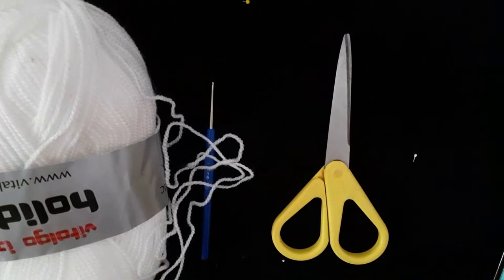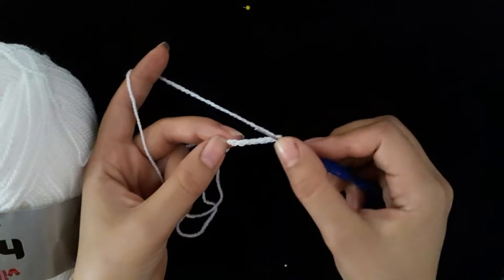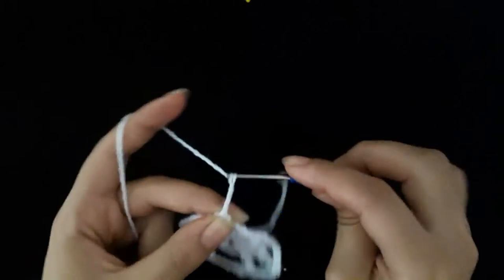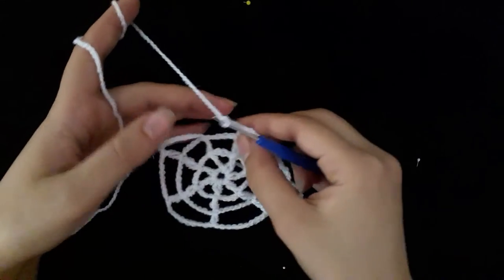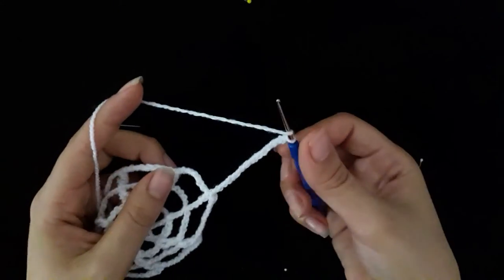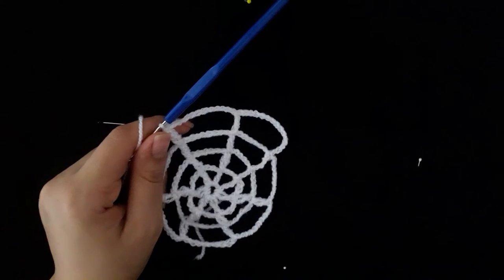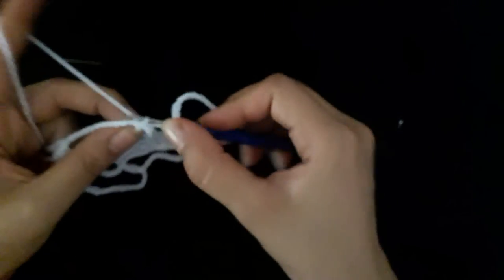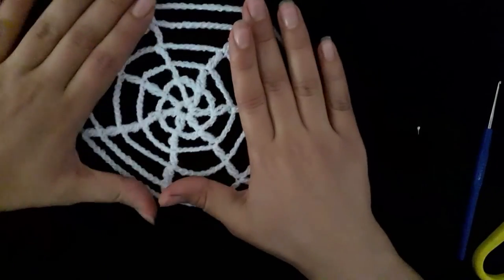Crochet Spider web Tutorial | new HD 2020